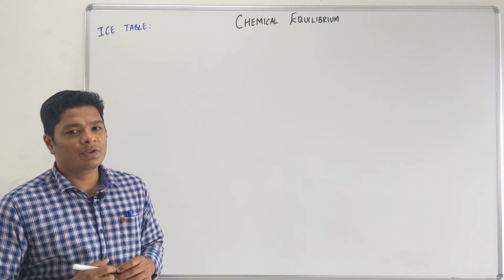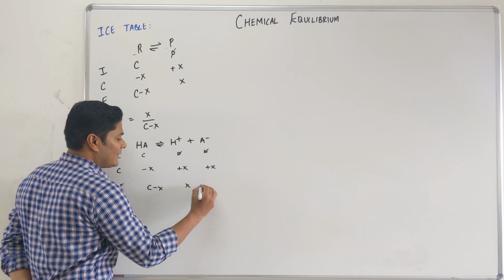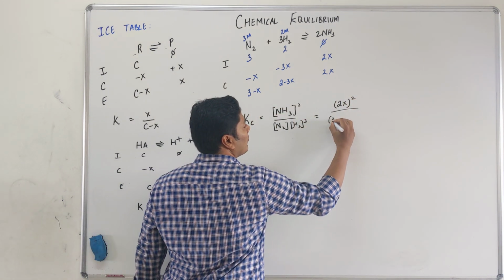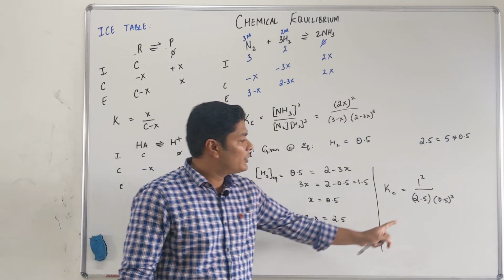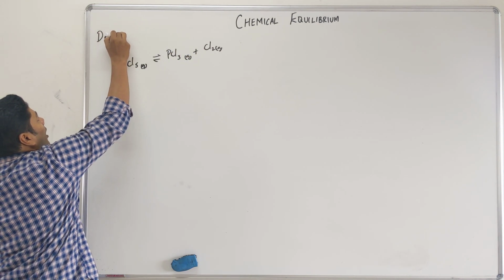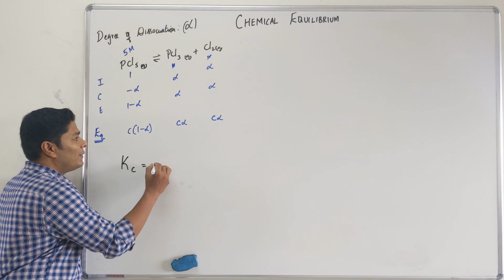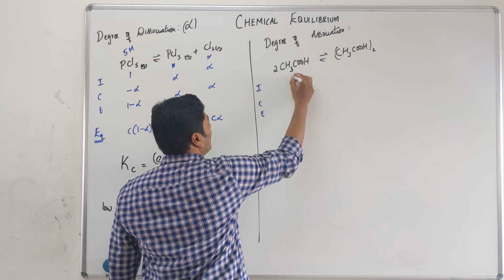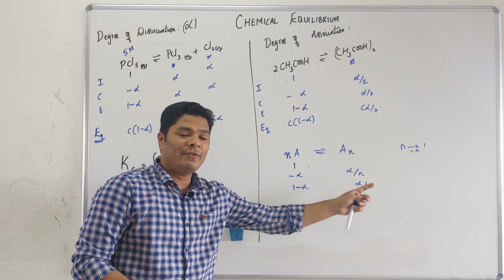NEET chemistry - Chemical Equilibrium - ICE table, Degree of Dissociation / Association